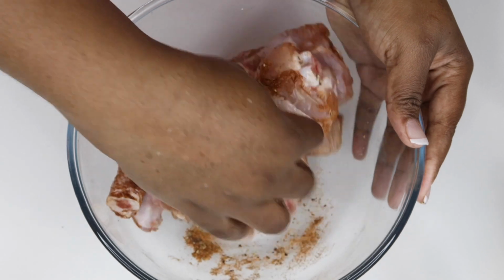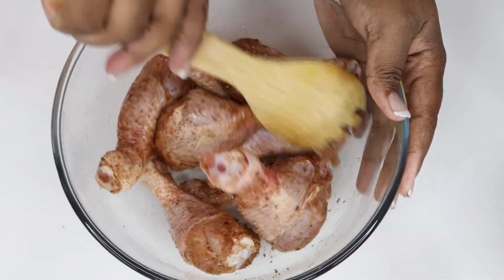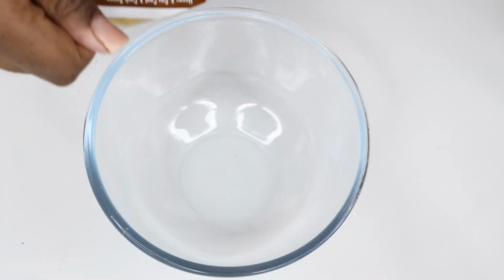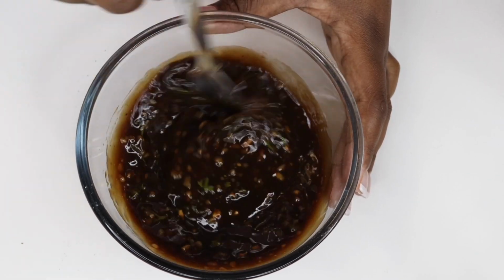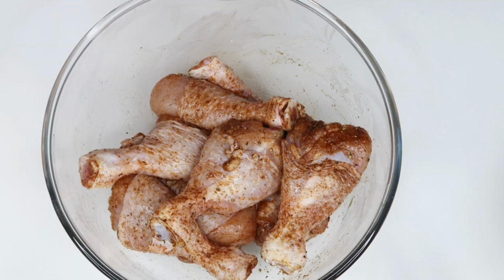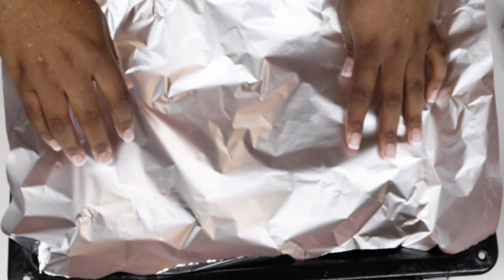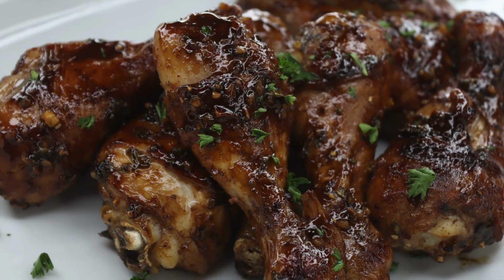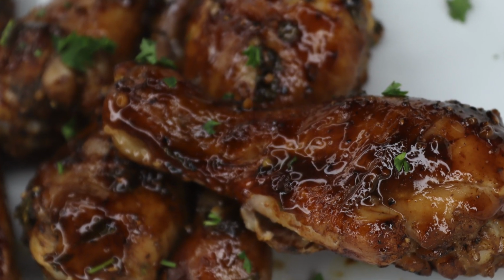Honey and Soy Chicken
This chicken recipe is one of those that you make especially on a lazy day, delicious and easy to prepare.

All ingredients and method listed in the recipe

Also turn on your notifications for updates everytime I upload a new video.